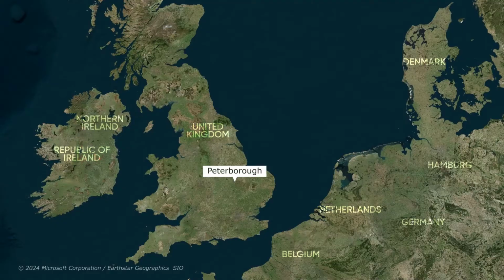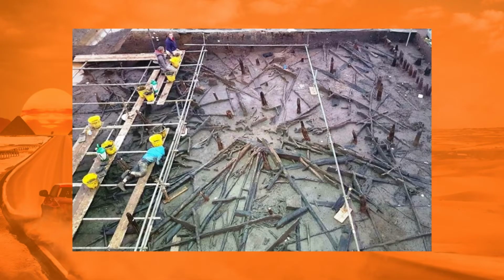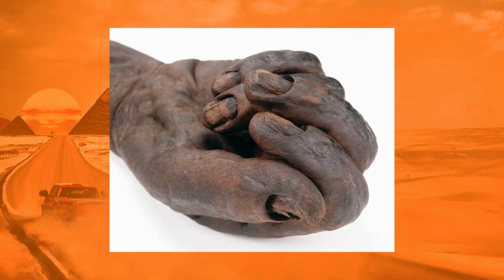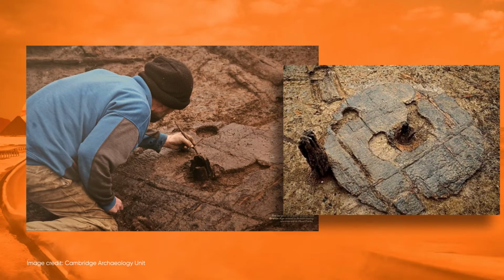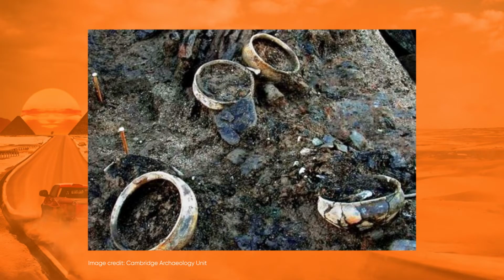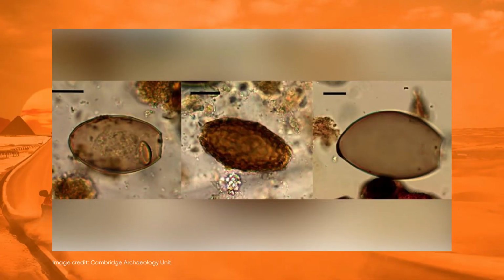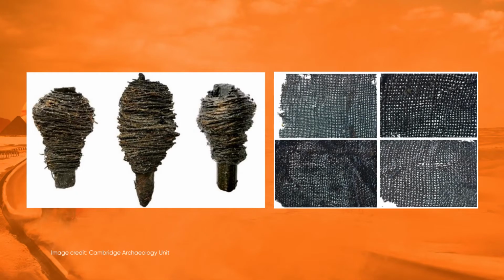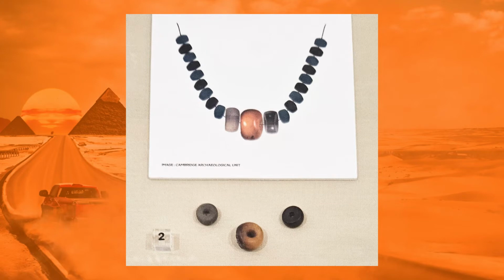Must Farm Explored: Discovering a Lost Bronze Age World !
In this video, Jason explores two fascinating Bronze Age archaeological sites near Peterborough: the Must Farm exhibit at the Peterborough Museum and Flad Fen Archaeology Park. These sites offer a glimpse into life around 850 BC, when much of the region was a marshy basin. Excavations at Must Farm uncovered well-preserved wooden structures, including roundhouses on stilts, due to anaerobic conditions similar to Pompeii, though the host dislikes this comparison. The discovery revealed insights into the inhabitants' diet, carpentry skills, and domestic economy, including the production of high-quality cloth. The host encourages viewers to explore local archaeology and learn more about their own surroundings.

☑️ Timestamp
0:00 Introduction
0:45 Why Local Travel Matters
2:30 Arriving in Peterborough
3:45 Exploring Must Farm Exhibit
6:15 Insights into Bronze Age Life
8:45 Flad Fen Archaeology Park
10:30 The Importance of Preservation
12:15 Unique Discoveries at Must Farm
14:30 Final Thoughts & Encouragement
16:00 Call to Action

This video is about Must-See UK Archaeology: Hidden Bronze Age Sites Near London, Peterborough - Archaeology News. But It also covers the following topics:

Peterborough Travel
London Day Trips
Bronze Age

Must-See UK Archaeology: Hidden Bronze Age Sites Near London, Peterborough - Archaeology News

🔵 About

Into The Dust brings you closer to history through exciting archaeology digs and archaeological explorations. Witness the unearthing of incredible archaeological finds and ancient relics from diverse archaeological sites.

Explore archaeological marvels of the ancient civilizations. Our engaging archaeology documentaries and anthropology insights unravel the stories behind archaeological mysteries and ancient ruins. We highlight world archaeology and significant world heritage sites, showcasing amazing artifacts from various archaeological excavations.

Learn the story behind amazing archaeological discoveries, get tips and information about visiting archaeological sites, and take a critical look into the latest archaeological news.

Join us on this thrilling journey into the past and experience the wonders of archaeological artifacts and relics.